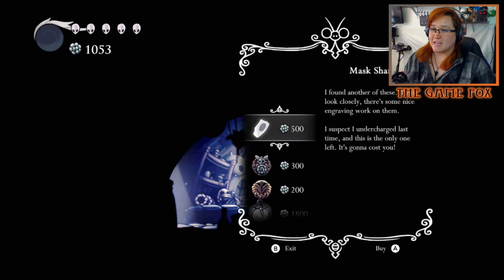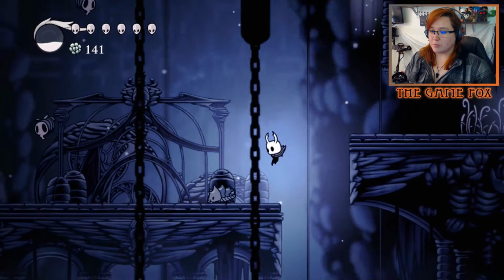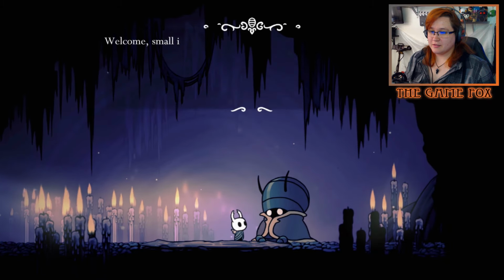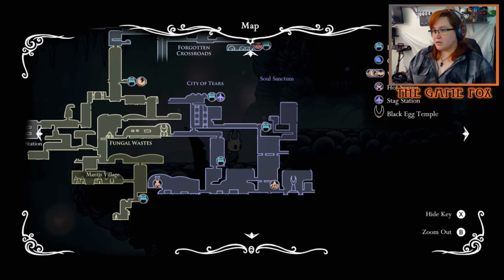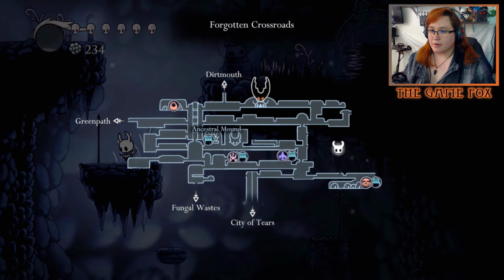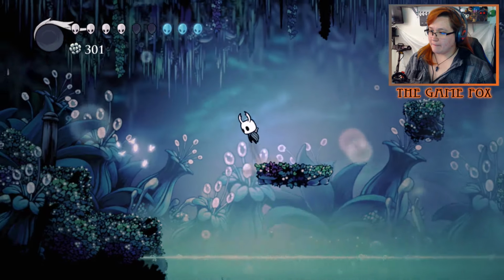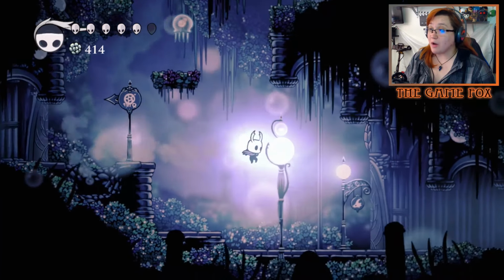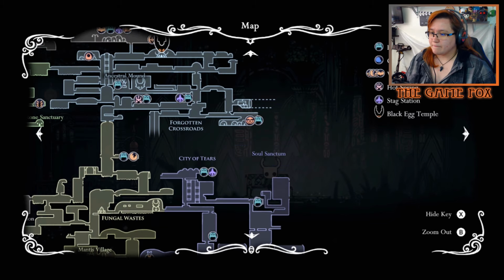OPENING A CHECKING ACCOUNT :: Hollow Knight #8